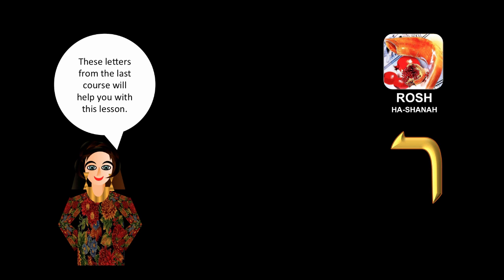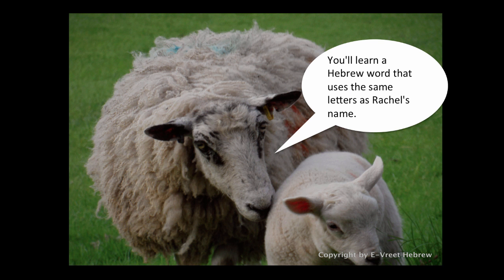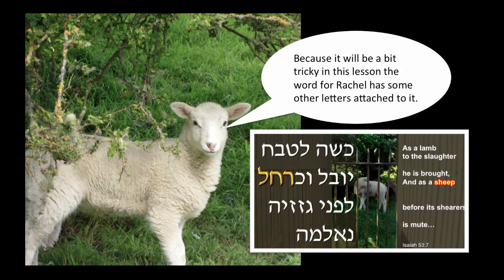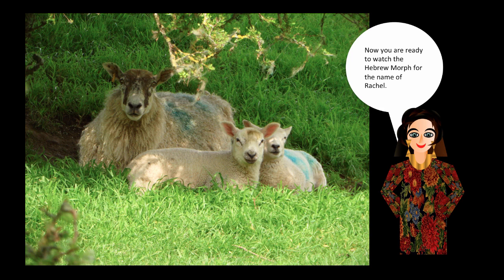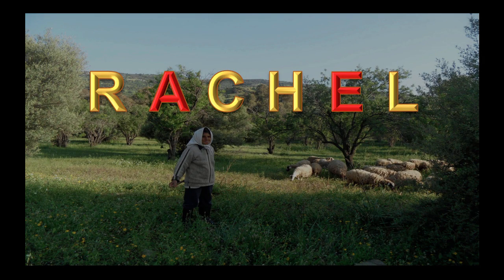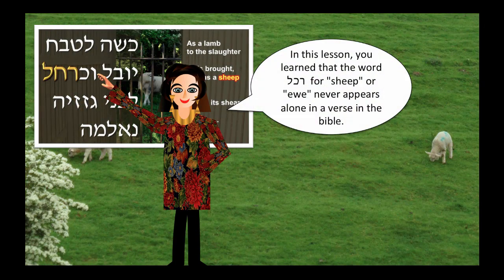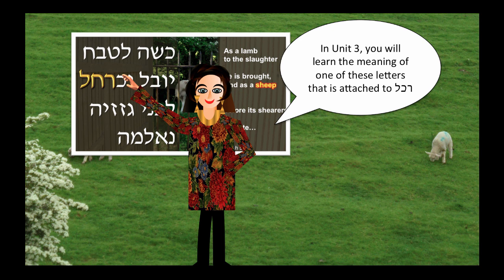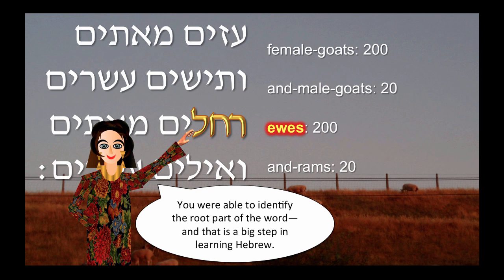11 Rache's name in Hebrew with music session